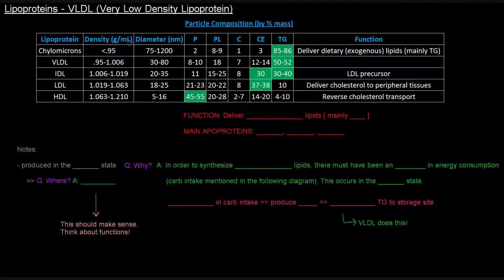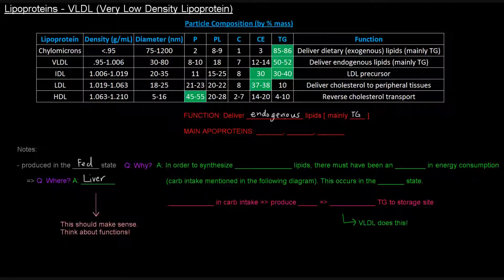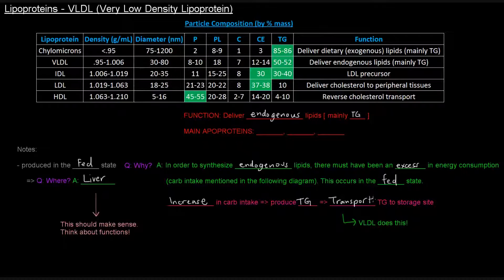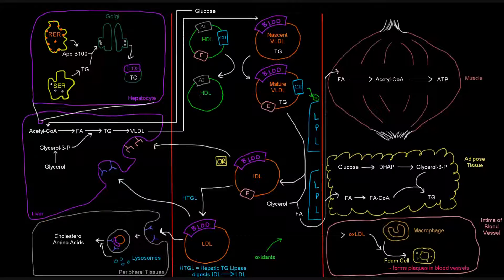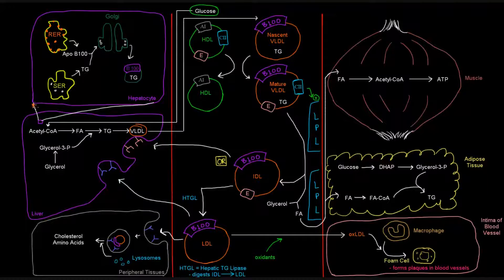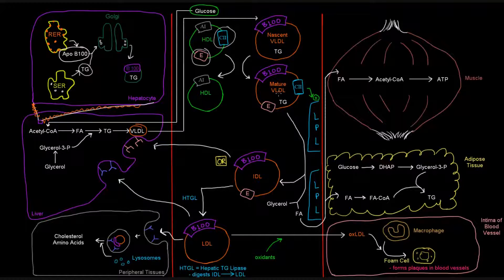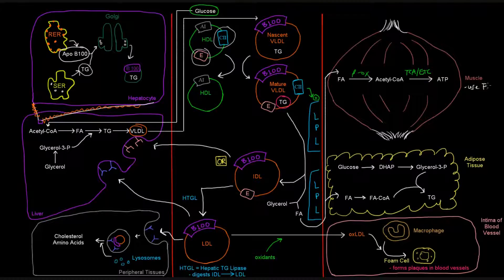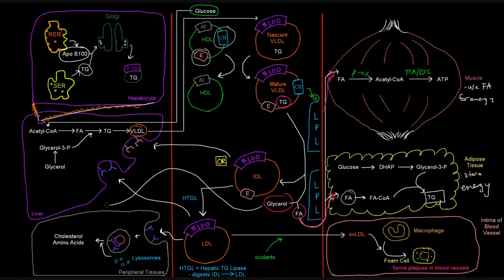Lipoproteins (Part 4 of 7) - VLDL (Very Low Density Lipoprotein)